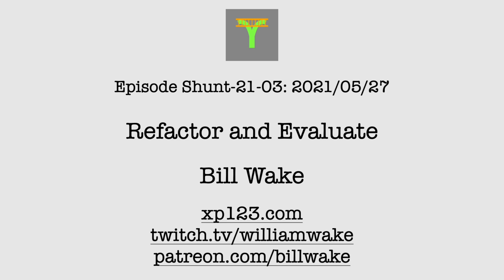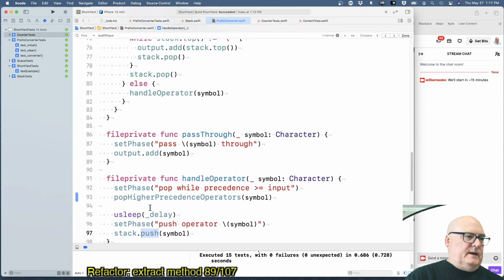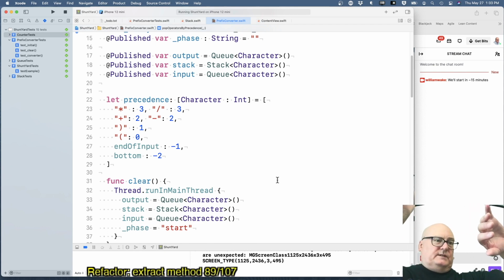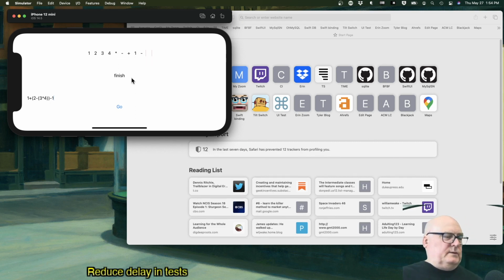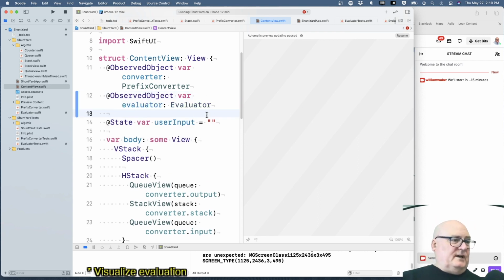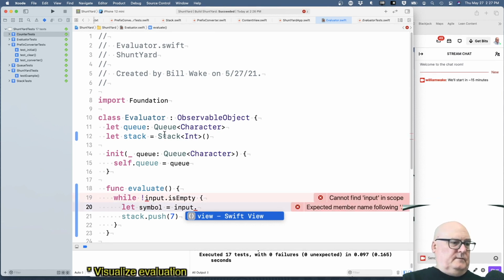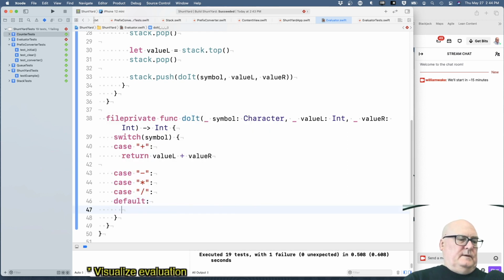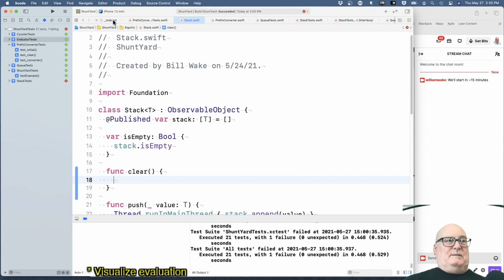Shunt-21-03: Refactor and Evaluate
We refactored to make use of sentinels (folding three loops into one method to mostly clear the stack). Then we introduced a postfix evaluator with a stack. We got balled up in connections - clear() on the shunting-yard algorithm was replacing rather than resetting its data structures.